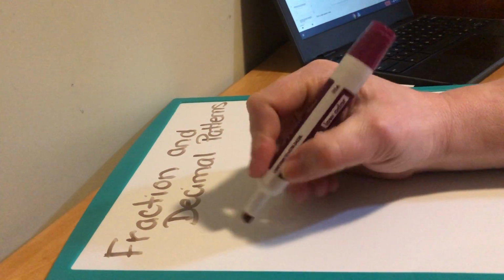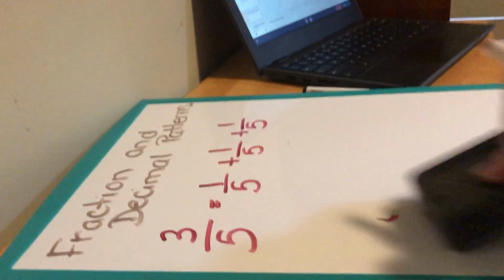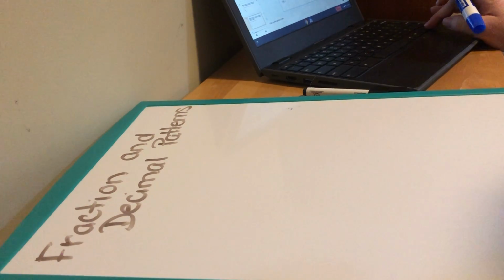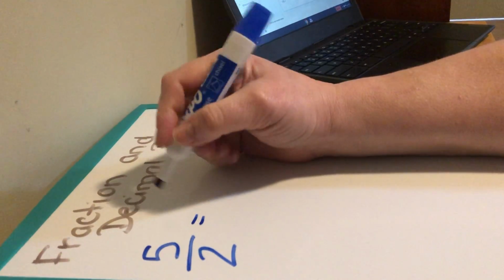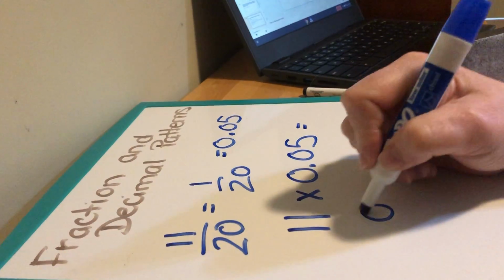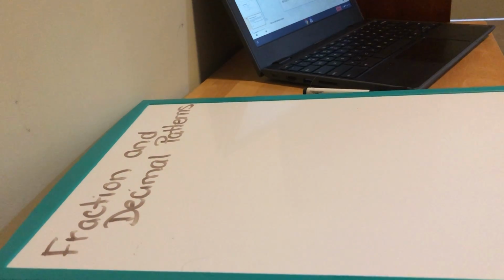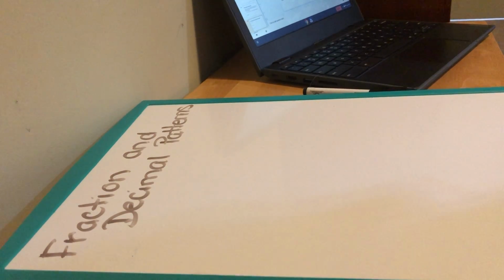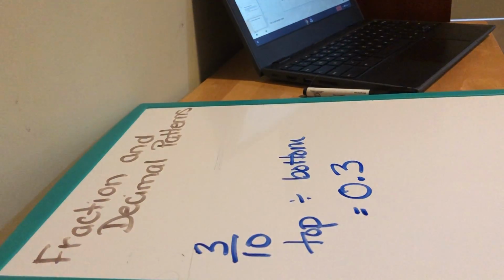Fraction and Decimal Patterns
Grade 7 math lesson from Tuesday April 7th